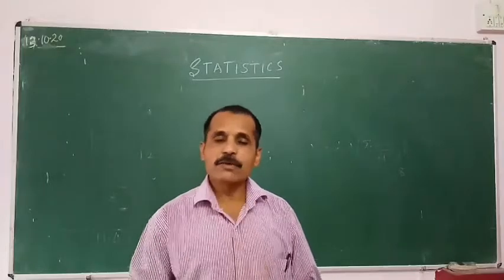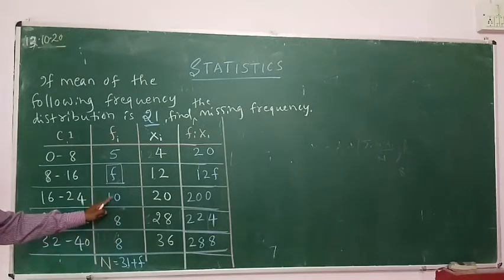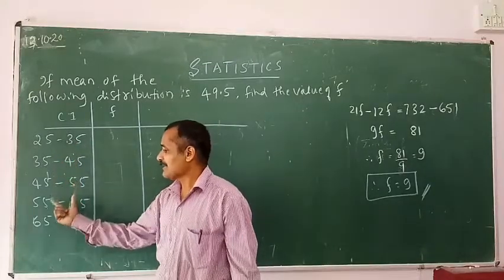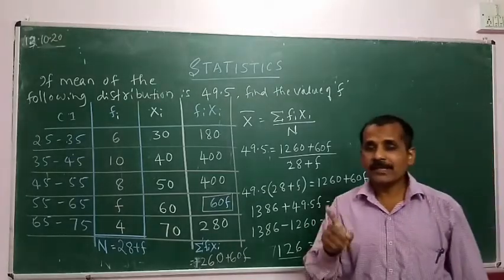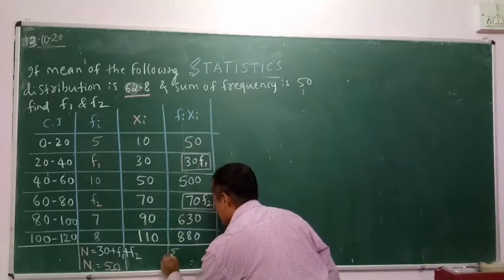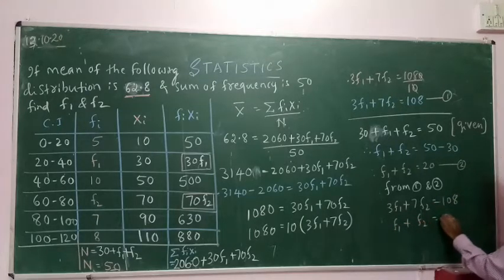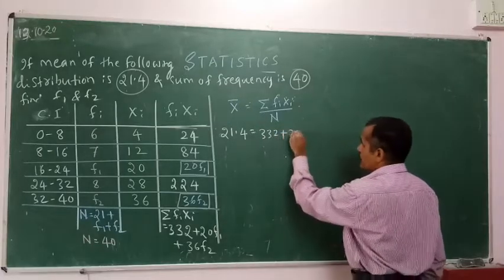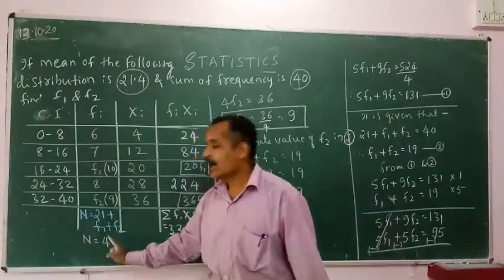Statistics - Part 3 - Class 10 - Finding missing frequencies when mean is given - BY : PAI SIR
This video contains the method to find one missing frequency when the mean of the frequency distribution is given and two missing frequency when mean and frequency are given, are well explained and solved. Useful  for the students of class 10.